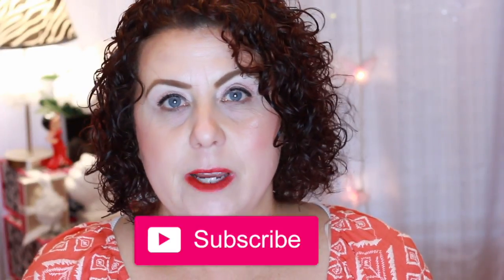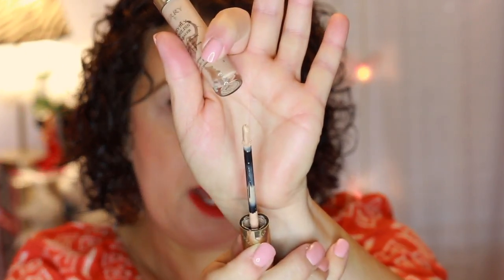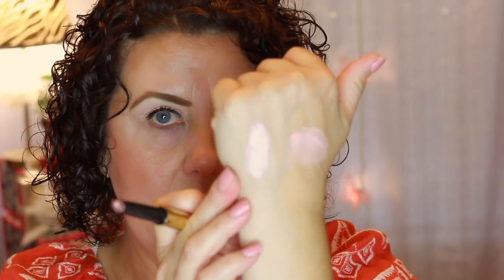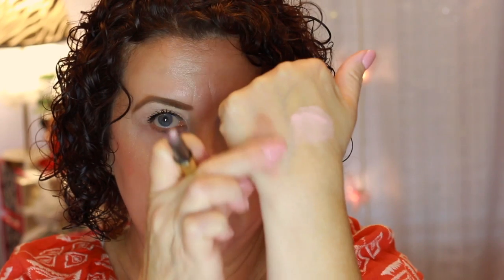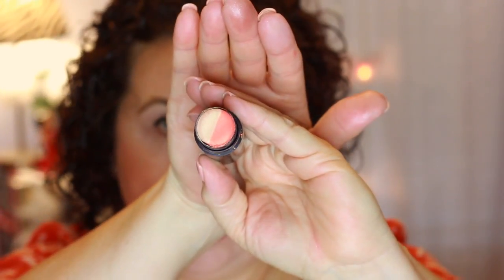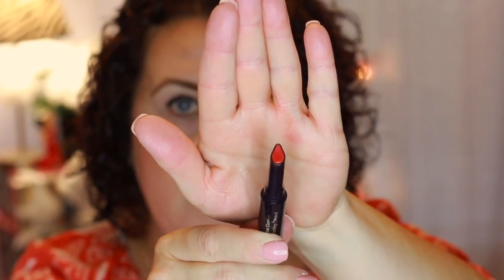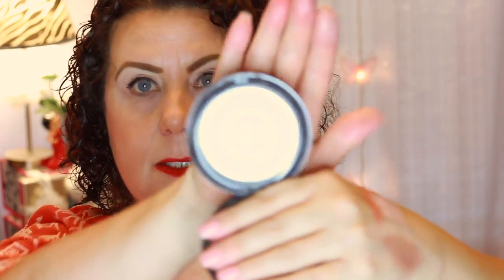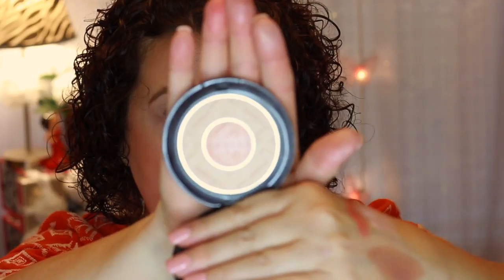byTerry; One Brand Review + Demo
40+ Beauty Vlogger who loves all things beauty and shopping .  Hauls and Reviews  are my main focus.  I always give my true and honest opinion on all products and companies on my channel.

Products Mentioned:
Light-Expert Click Brush Illuminating Flawless Foundation Brush
Sculpting - Smoothing, Buildable Coverage, Natural Finish!

Ombre Blackstar
A silky, melt-away creamy eyeshadow enriched with Tahitian black pearl for radiant shine!

Glow-Expert Duo Stick 3. Peachy Petal
Blush-Bronzer-Highlighter, tow-tone 3-in-one hybrid stick with integrated blending brush.

Rouge-Expert Click Stick
Hybrid Lipstick with Bold Colour Impact and Contouring Control

Compact-Expert Dual Powder in Ivory

Category
Howto & Style